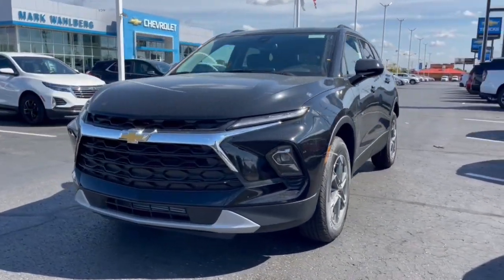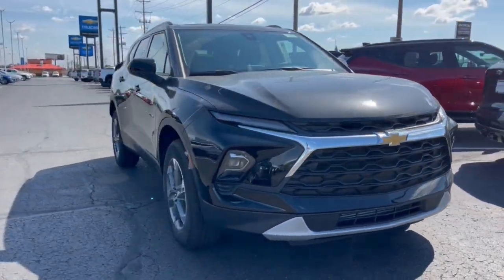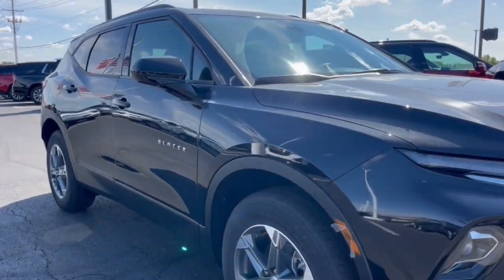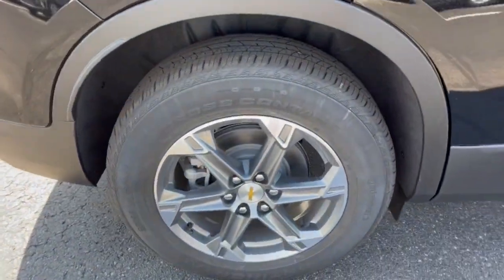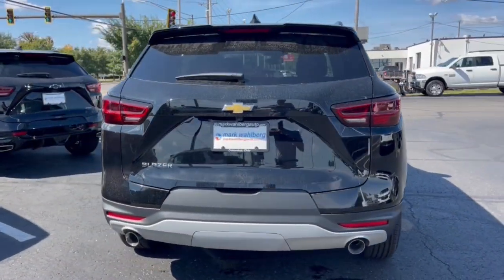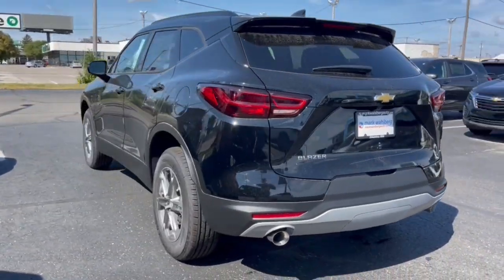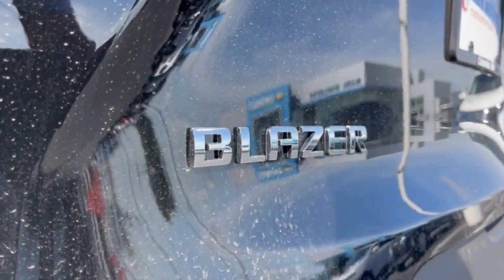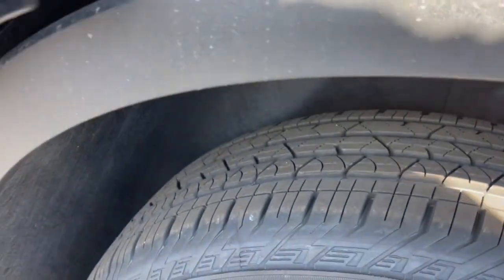2024 Chevrolet Blazer Columbus, London, Springfield, Hilliard, Dublin, OH CF4T123597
Black New 2024 Chevrolet Blazer LT available in Columbus, Ohio at Mark Wahlberg Chevrolet. Servicing the London, Springfield, Hilliard, Dublin, OH area.

2024 Chevrolet Blazer 4D Sport Utility LT Black FWD 9-Speed Automatic with Overdrive 2.0L Turbocharged 22/29 City/Highway MPG